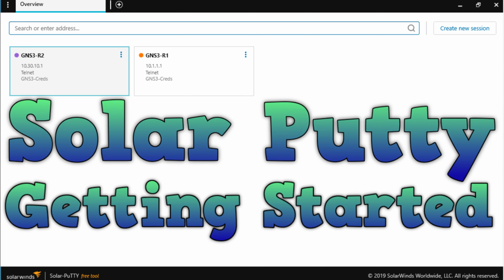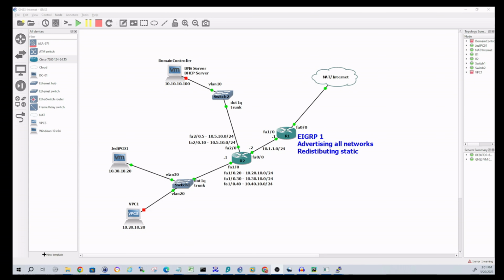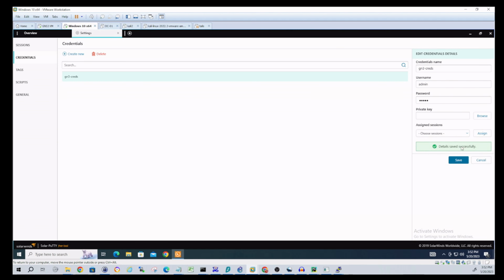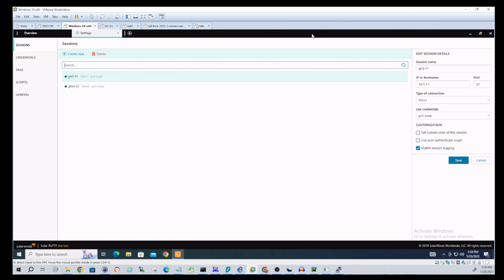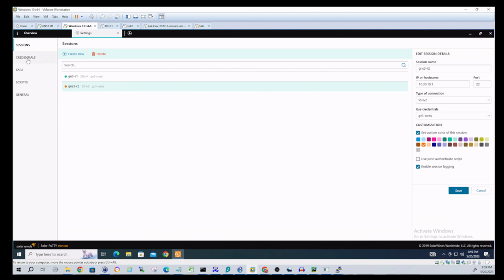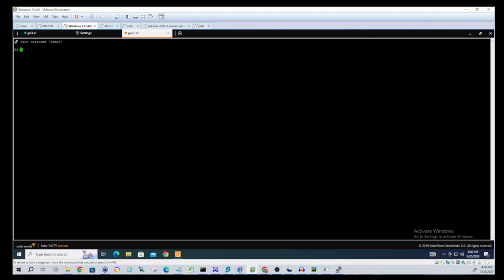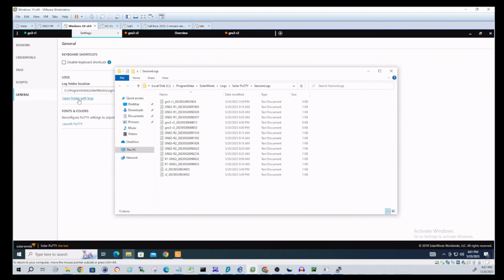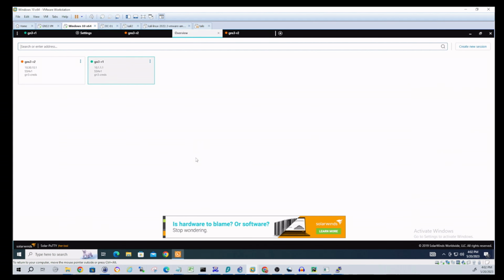Unleash the Power of Solar Putty: The Ultimate Guide for Beginners!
In this exciting video, we'll take you on a journey to discover the amazing world of Solar Putty. If you've been curious about this powerful software but don't know where to begin, you've come to the right place.

Join us as we dive into the step-by-step process of downloading and installing Solar Putty on your device. We'll guide you through the entire setup, ensuring you have everything you need to get started on your adventure.

Once we have Solar Putty up and running, we'll take a high-level overview of the application. You'll get a sneak peek into its incredible features and functionalities. From its intuitive user interface to its robust capabilities, you'll witness firsthand why Solar Putty is a must-have tool for any tech enthusiast.

Throughout the video, we'll provide insightful tips and tricks, offering you valuable insights to make the most out of Solar Putty. Whether you're a beginner or have some experience with similar software, this video will serve as an excellent starting point for your journey.

Get ready to embark on an exciting adventure with Solar Putty!